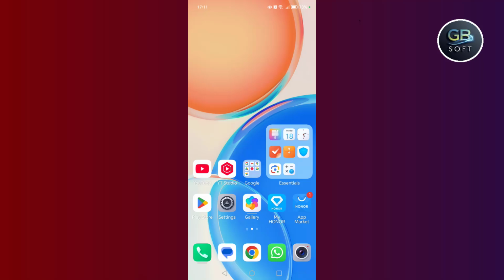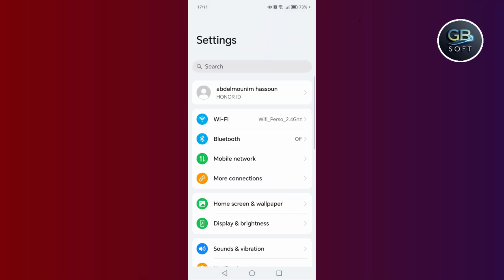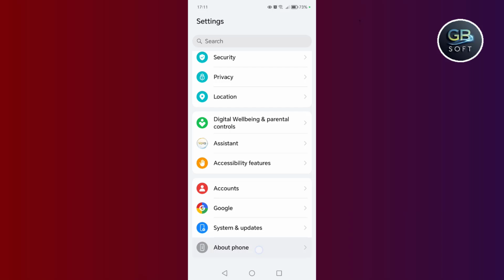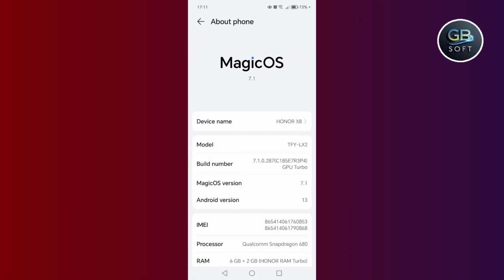How to Fix 'This Application is Not Compatible with Your Device' Error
Are you encountering the error "This application is not compatible with your device version"? In this video, we’ll show you how to solve this common problem on Android and iPhone devices.
 Learn how to check your device's software version, ensure app compatibility, and troubleshoot other common issues preventing app installations. Whether it's due to outdated system software, region restrictions, or app settings, we'll help you get the app working on your device.